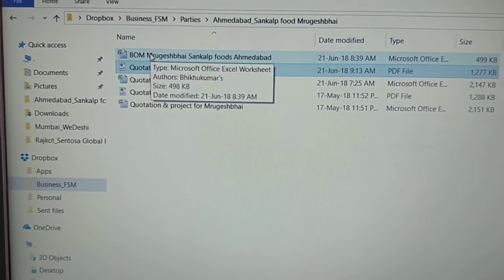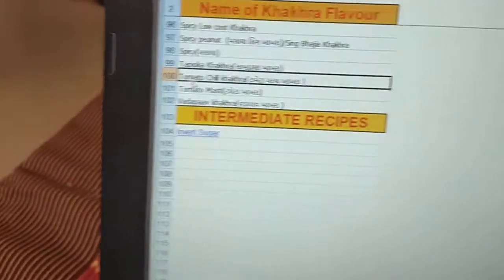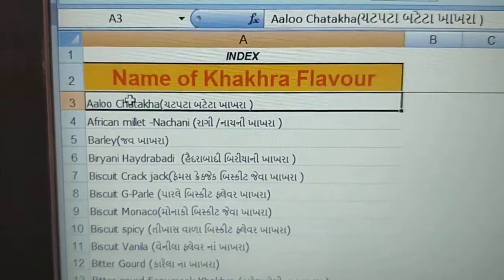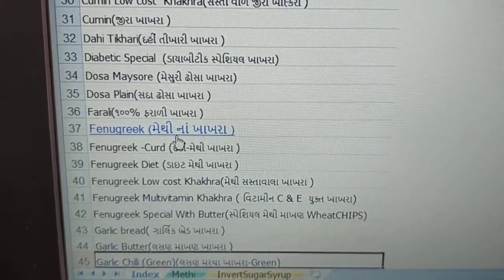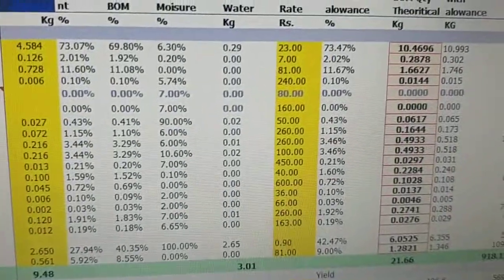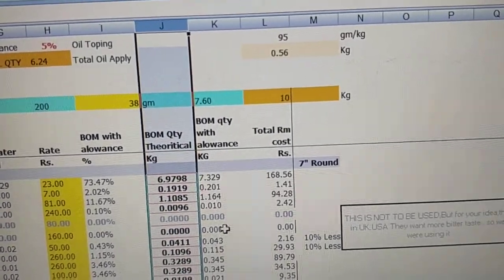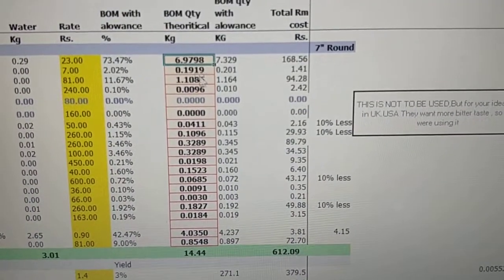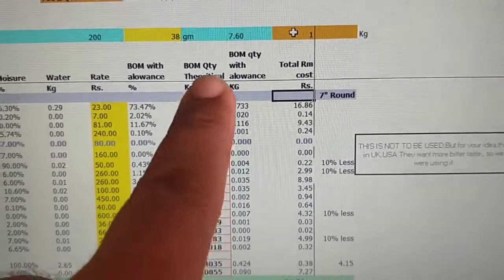HOW TO USE MY BOM TO MAKE RECIPES | FROM B.KUMAR FOOD CONSULTANCY SERVICES RAJKOT_9824930108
A Bill of Materials (BOM) is a comprehensive list of ingredients, materials, parts, and the quantities of each needed to manufacture a product. In the context of food production or recipe development, a BOM would typically list all the food ingredients and their amounts needed to create a particular dish or product. Here’s how you can effectively use a BOM to create recipes:

Define the Recipe's Scope: Start by deciding what recipe you want to make. This could be anything from a simple baked good to a complex meal involving multiple components.

List Ingredients and Quantities: Using the BOM format, list out all the ingredients required for the recipe. Specify the exact quantities of each ingredient. This is crucial for scaling up production in a commercial setting.

Identify Suppliers and Costs: For each ingredient, note down potential suppliers and the cost per unit. This is useful for budgeting and ensuring the availability of ingredients.

Step-by-Step Production Process: Include detailed instructions on how to combine and process the ingredients. This should be as detailed as possible to maintain consistency in taste and quality, especially important in a commercial food production environment.

Equipment and Tooling: List any special equipment or tools required for the recipe. In a manufacturing setting, this might include mixers, ovens, or specialized machinery.

Quality Control Points: Identify critical points in the recipe process where quality checks should be performed. This ensures the final product meets the desired standards.

Nutritional Information: Calculate the nutritional value of the final product based on the ingredients and their quantities. This is especially important if you’re targeting a market that values nutritional transparency.

Packaging and Storage Instructions: Include instructions for packaging and storing the final product. This helps in maintaining the product’s quality and shelf life.

Trial and Error: Use the BOM to make a batch of the product and note any adjustments needed to improve the recipe. The BOM should be a living document that is updated based on trial runs and feedback.

Regulatory Compliance: Ensure that your BOM and the resulting product comply with all relevant food safety and labeling regulations.

Using a BOM in this way can help standardize your recipe production, improve efficiency, and ensure quality control in a commercial food manufacturing environment. It also makes scaling up production more manageable as you have a precise, reproducible formula to follow.